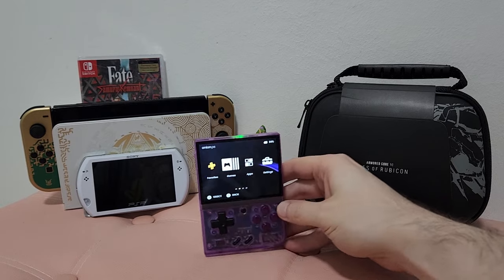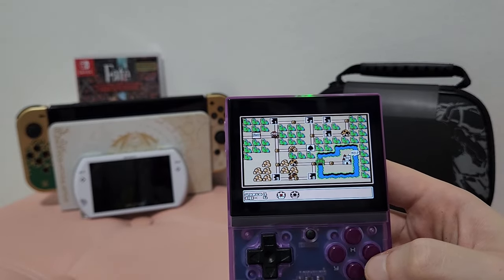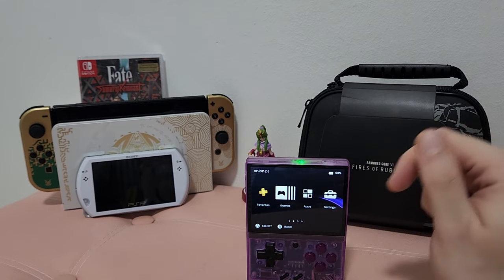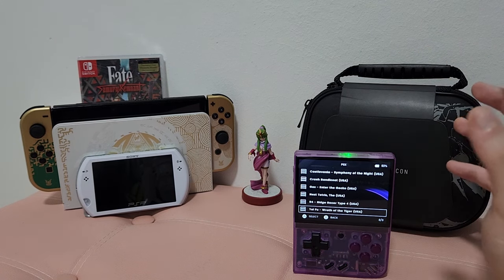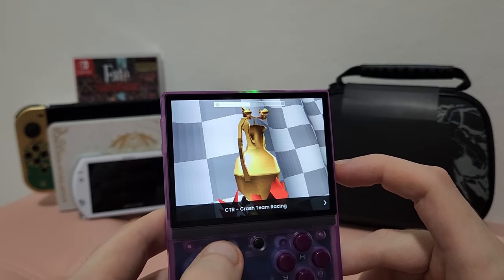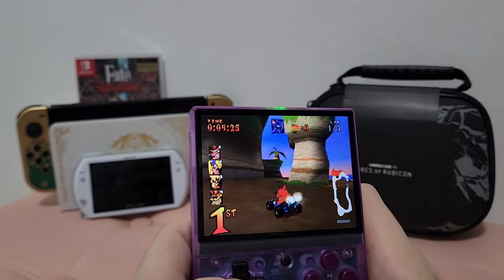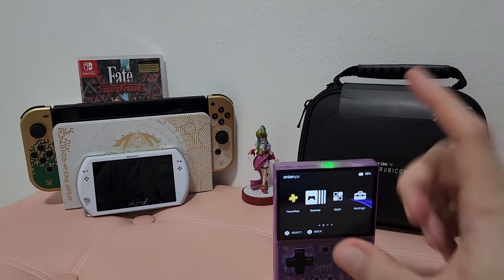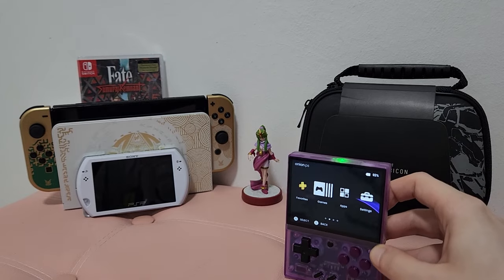The Miyoo Mini Plus is the best $50 I’ve ever spent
The Miyoo Mini Plus is one of my favorite handhelds currently, retro or otherwise. check out why! (and also why it might not be for you)